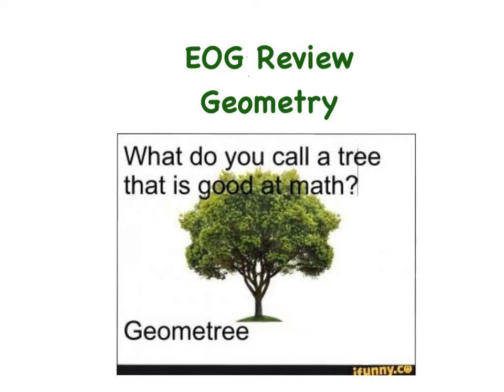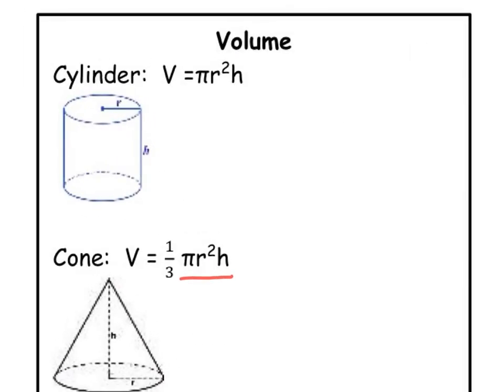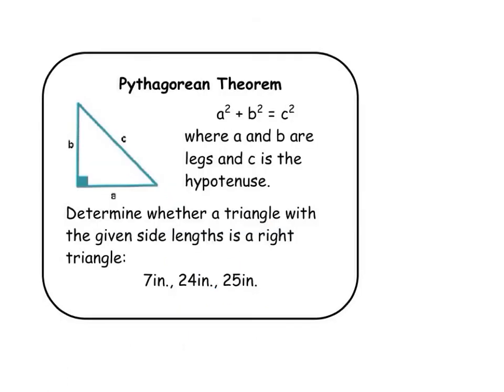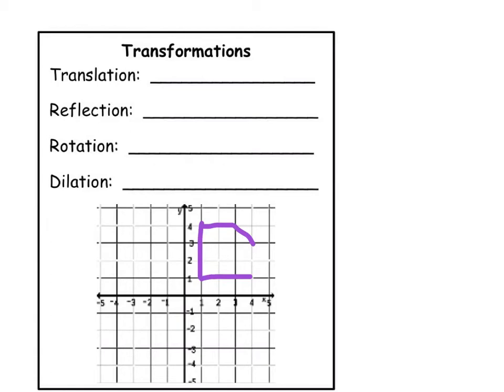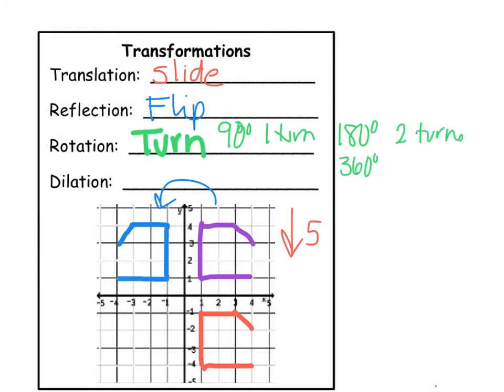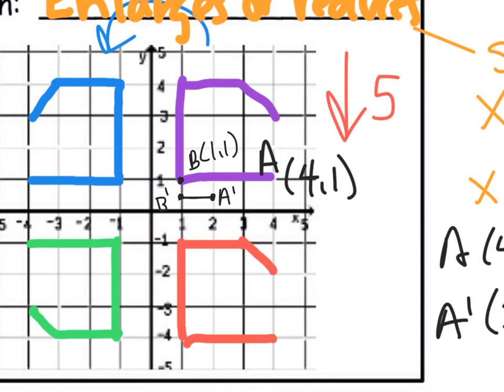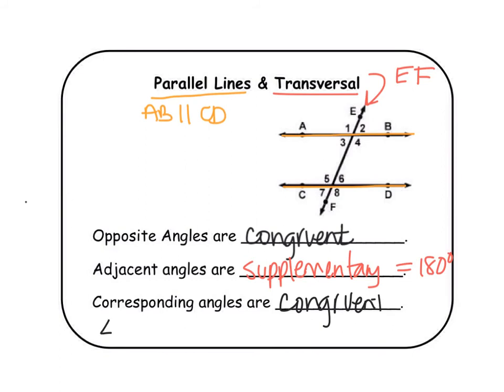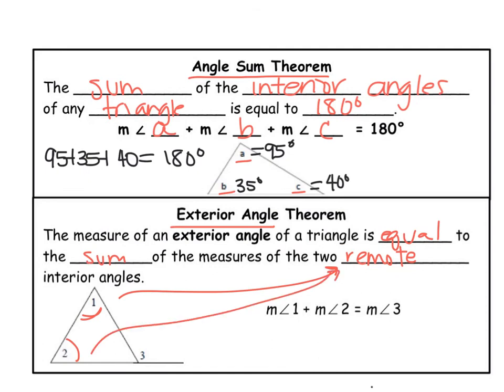EOG Review Geometry